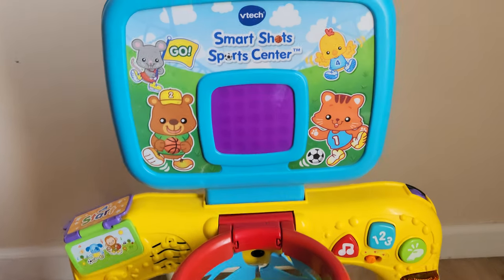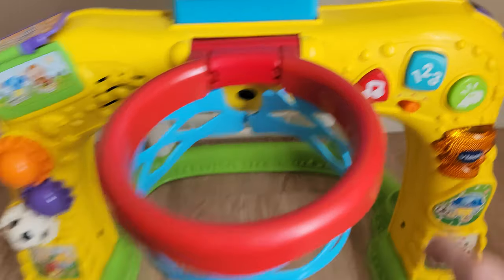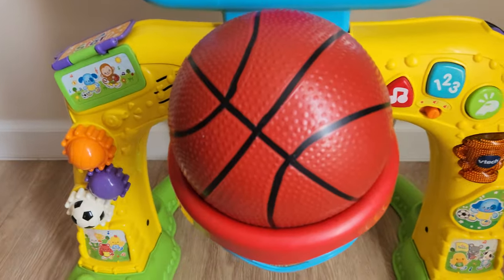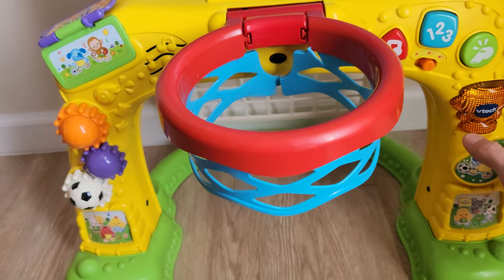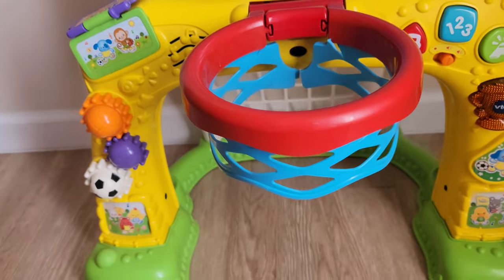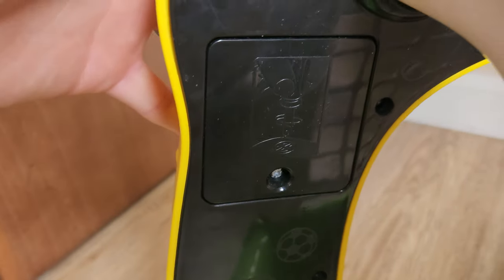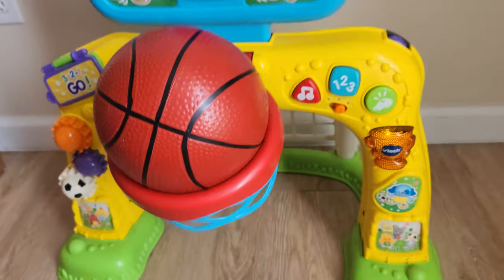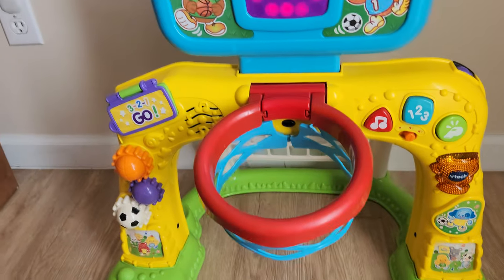Vtech Smart Shots Sports Center Basketball and Soccer Goal Review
Vtech Smart Shots Sports Center  Basketball and Soccer Goal Review amd Overview.